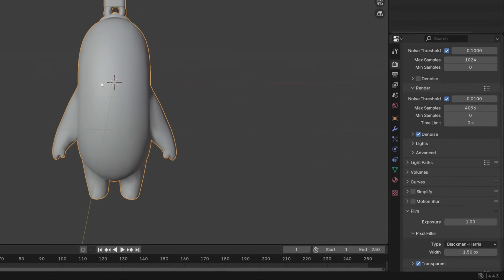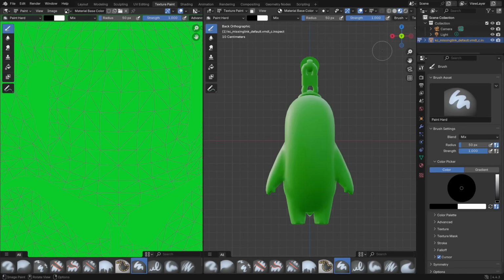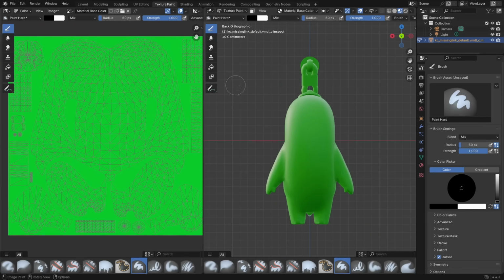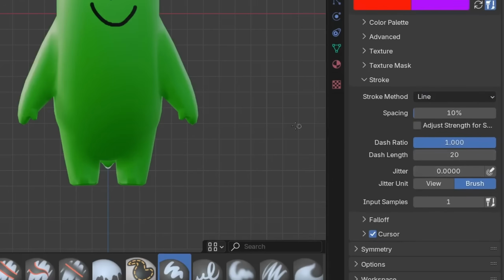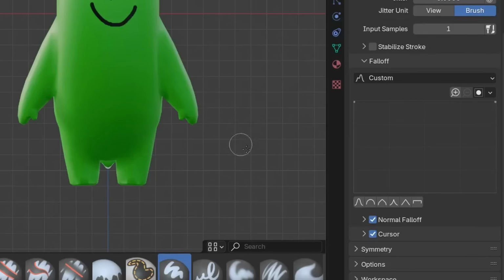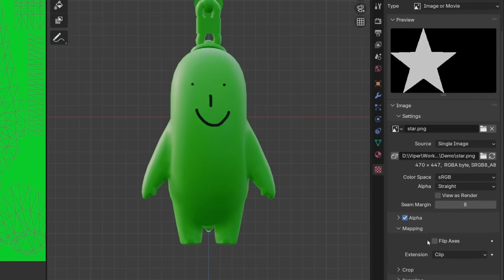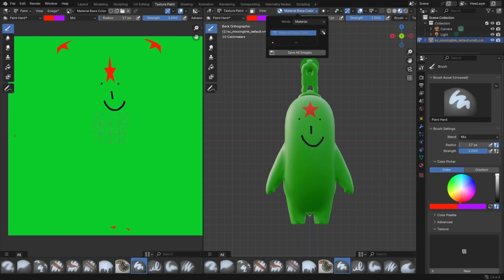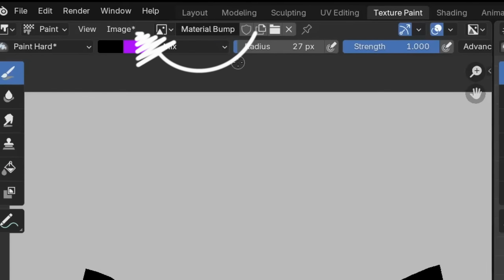Blender Texture Painting Tutorial for Beginners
In this video we go back to the basics and discuss how to paint on a 3D model in Blender. It's a basic texture painting tutorial for beginner Blender users. We go over the important settings of the Texture Paint tab in order to learn how to best be able to draw and paint on 3D models